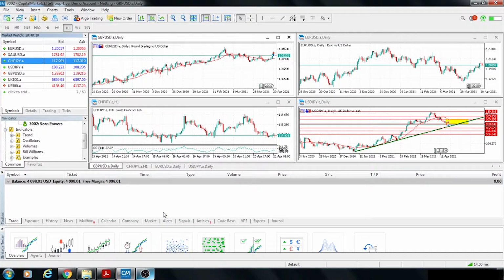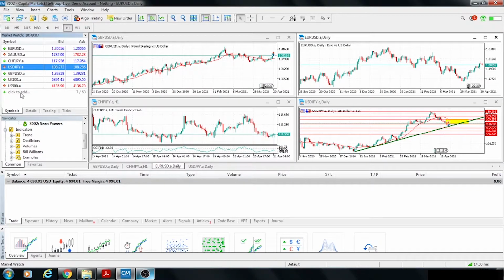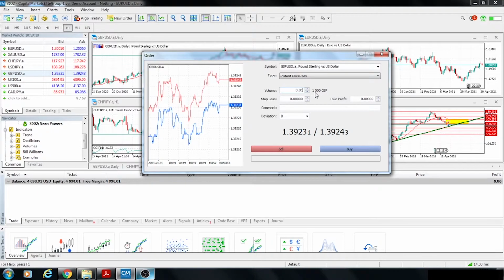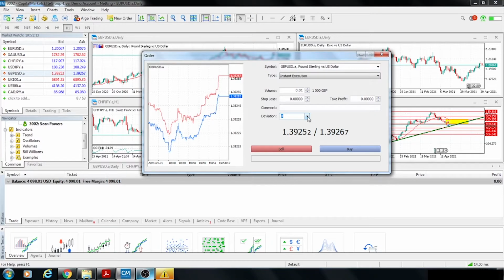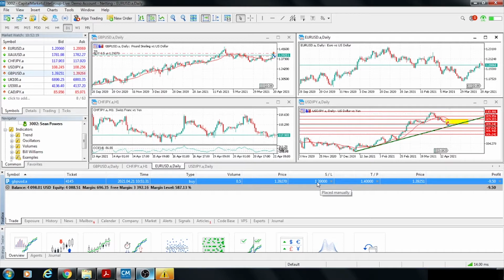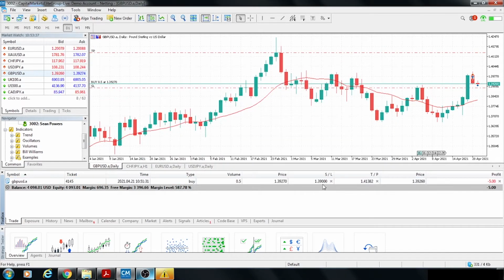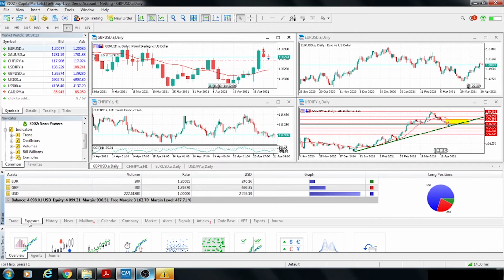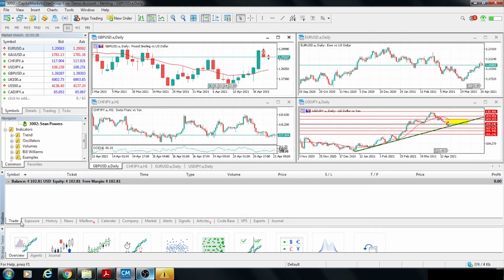How to start trading on MT5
In this 7-minute video, we show you how to place trades with Forex platform MT5 (Meta Trader 5) and how to modify trades and orders with stop losses and take profits. You will also learn how to use charts and close positions with just one click.

For a video tutorial on how to use the desktop version of MT5 in 2021 please view this video

For more information about an FX trading account with Capital Markets Elite Group please

Please note that we do not solicit US Persons.